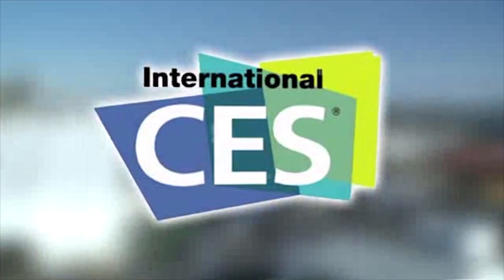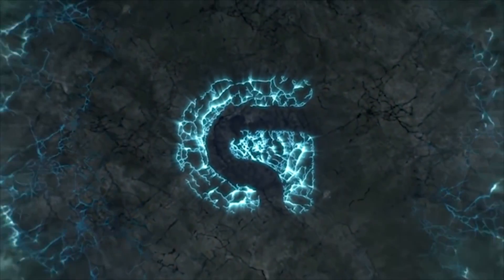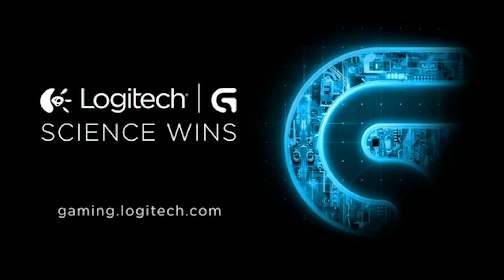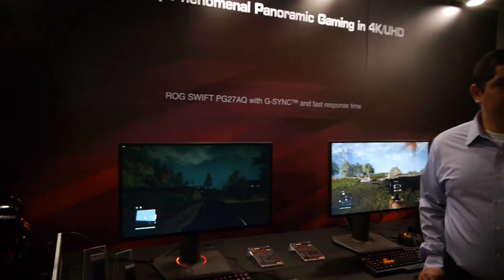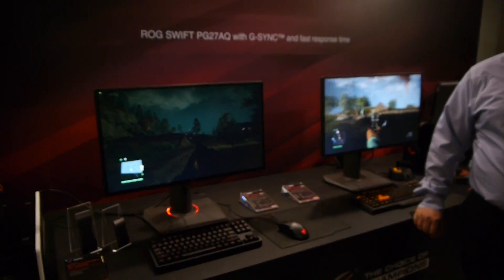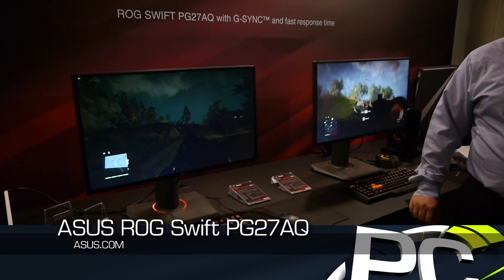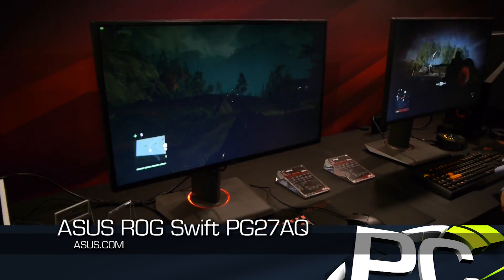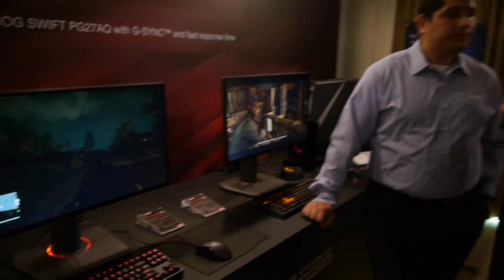ASUS 27-inch ROG Swift PG27AQ 4K Gaming Monitor with NVIDIA G-SYNC and IPS - CES 2015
The new ASUS ROG Swift PG27AQ features a 3840 x 2160-pixel 4K (UHD) resolution IPS panel for wide viewing angles and accurate color.

The 27-inch LED-backlit display features NVIDIA G-SYNC technology to synchronizes its refresh rates to the computer’s graphics-processing unit (GPU), eliminating screen tearing and minimizing stutter and input lag to deliver the smoothest gaming experience possible. The Swift PG27AQ also includes a five-way navigation joystick to navigate the on-screen display (why not, it’s a gaming monitor after all). The monitor stand features full tilt, swivel, pivot and height adjustment, as well as a “smart cable-management system”.

The panel has a 1000:1 contrast ratio (without dynamic numbers in the millions this might look unimpressive, but it is typical for the native contrast on IPS) and 300 cd/m² brightness. The design also features a “super narrow” bezel which looks cool, but also makes multi-monitor setups more seamless (naturally you’ll want to buy at least two, right?).

No word on availability or pricing just yet.